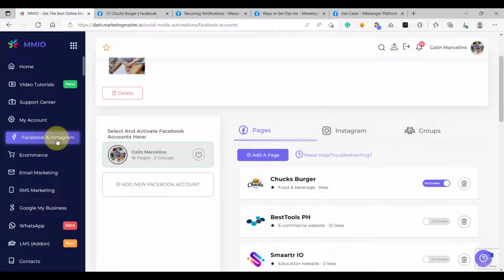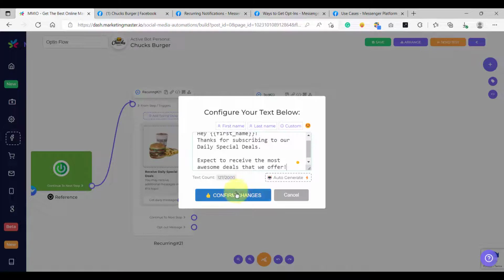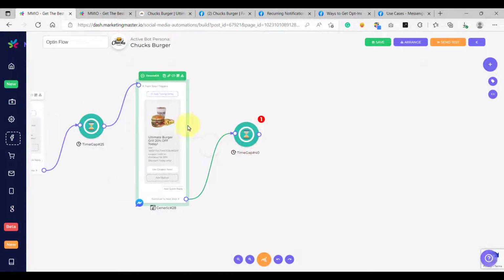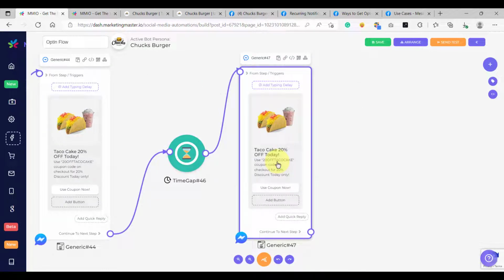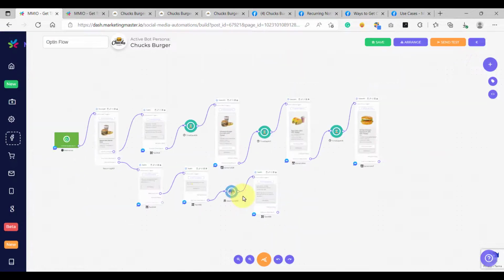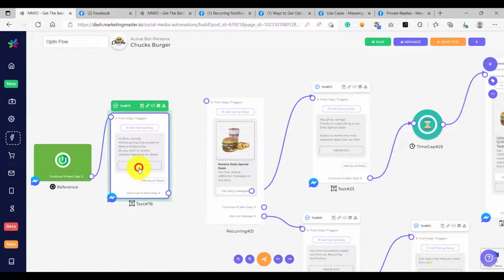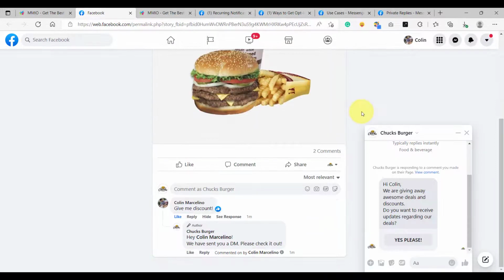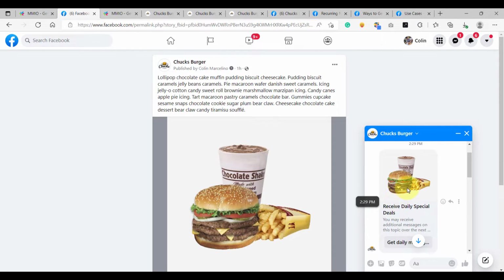Recurring Notifications Campaign - Part 1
This feature allows Pages to send Recurring Notifications on a topic, and a frequency, a user has opted-in to.

During the 24 hour messaging window, a Page can request to send users notifications at a set frequency, either on a daily, a weekly, or a monthly basis, for a period of time.

Users can opt-in to receive Recurring Notifications any time after this opt-in request is sent.

Once a user opts-in, a Page can send Recurring Notifications related to ongoing promotions and campaigns that the user is interested in at the set frequency.

Recurring Notifications are a great way for Pages to build relationships with customers and keep them apprised of updates.